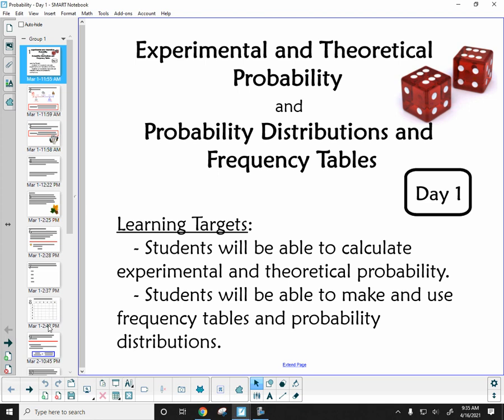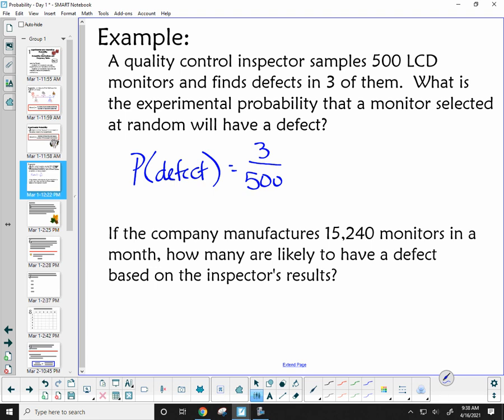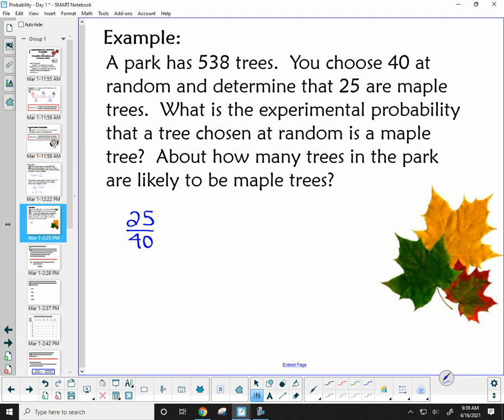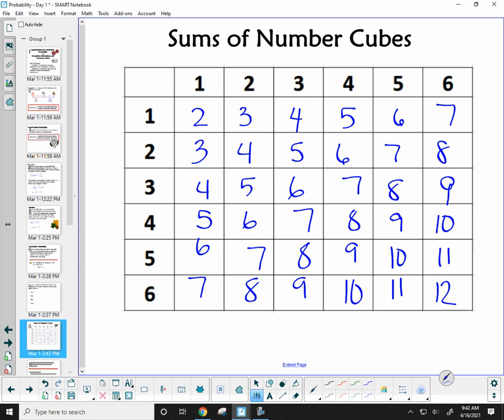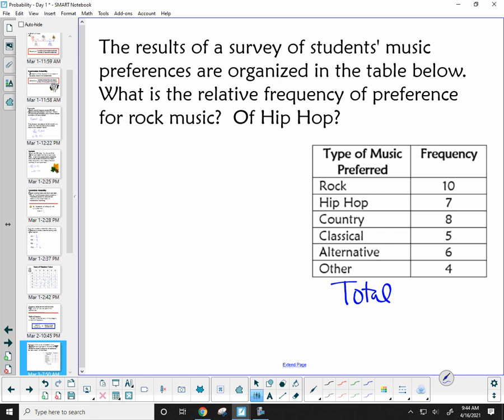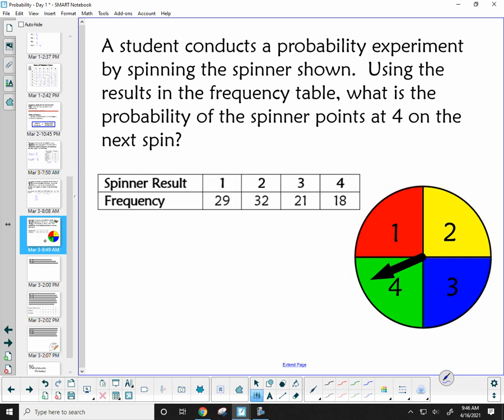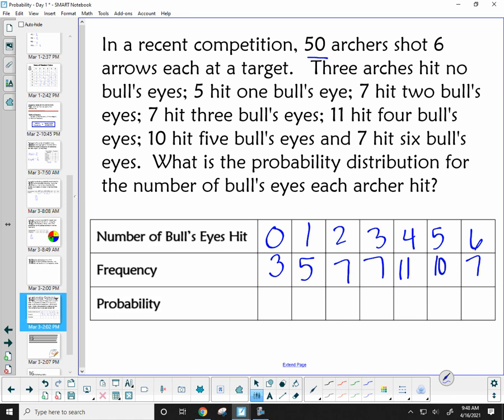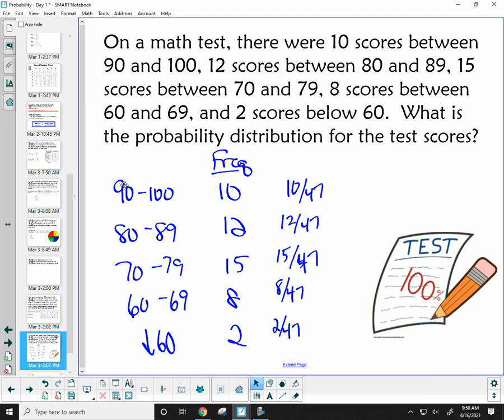4/16 - Probability - Day 1